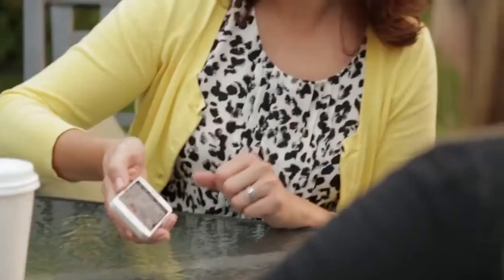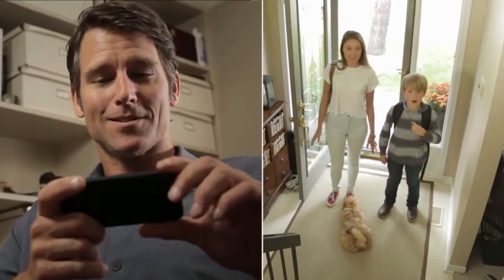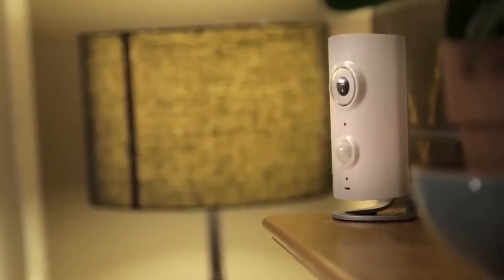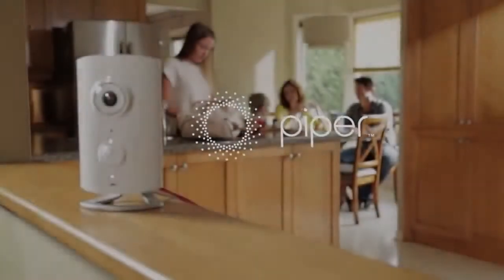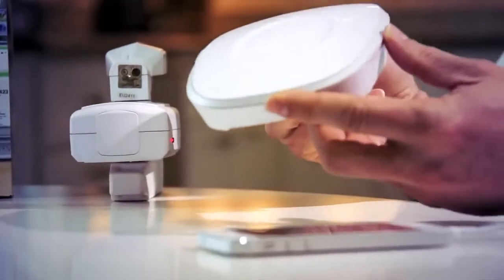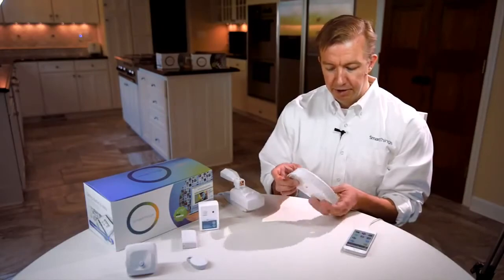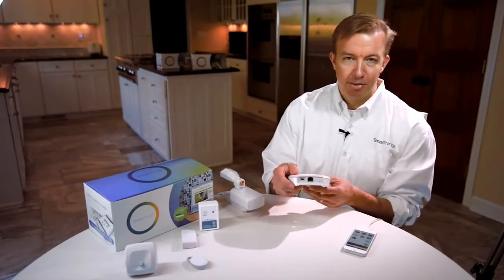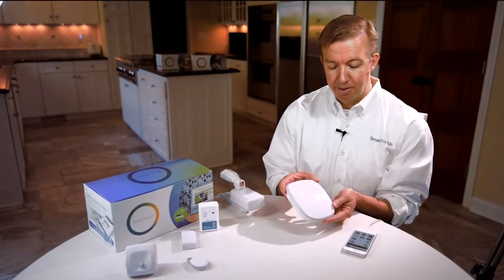Smart Home Automation Hubs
1. Piper nv All-in-One Security System - Best Price at Amazon
2. SmartThings Hub - Best Price at Amazon
3. Logitech 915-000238 Harmony Home Hub - Best Price at Amazon
4. Lutron L-BDG-WH Caseta Wireless Smart Bridge - Best Price at Amazon
5. Wink Connected Home Hub - Best Price at Amazon